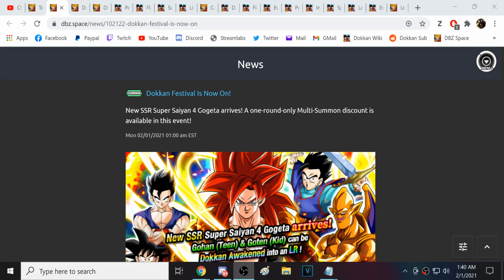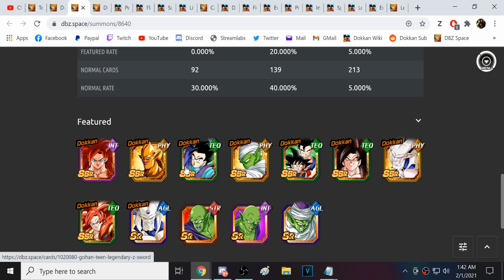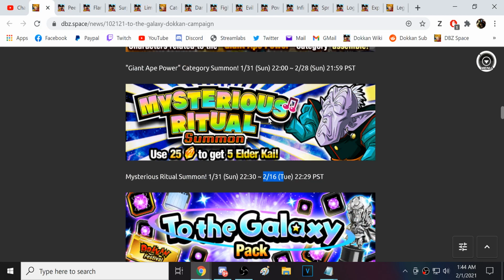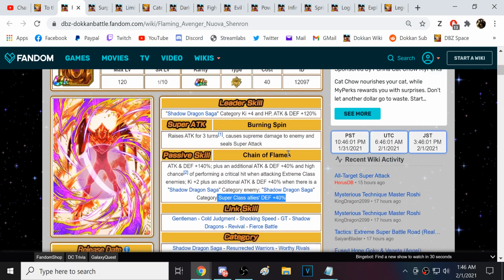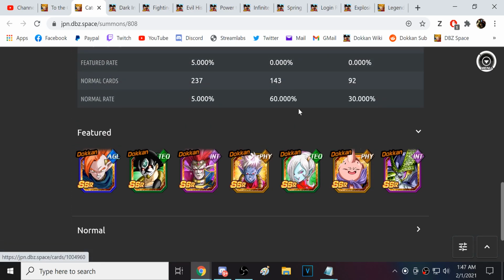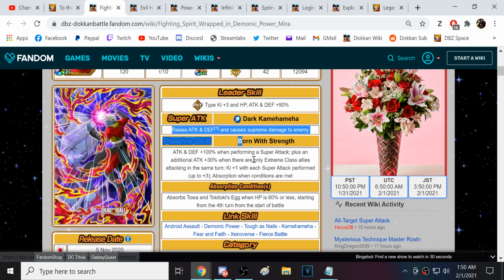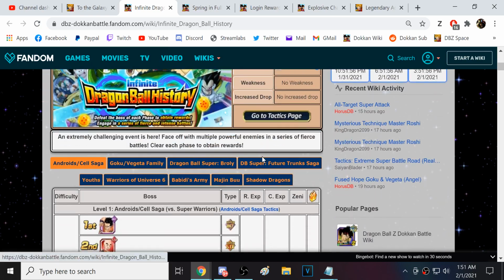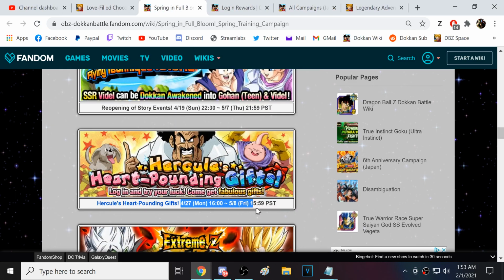*RED ALERT* MAJOR GLOBAL W! SSJ4 GOGETA BANNER MASSIVELY BUFFED! (DBZ: Dokkan Battle)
Video Title: *RED ALERT* MAJOR GLOBAL W! SSJ4 GOGETA BANNER MASSIVELY BUFFED! (DBZ: Dokkan Battle)